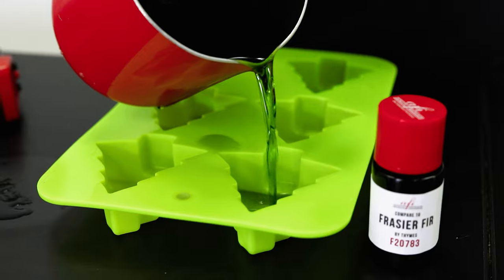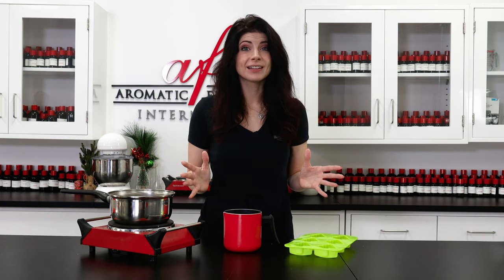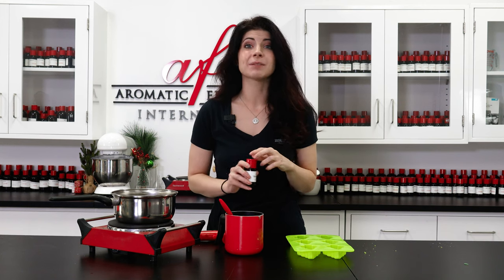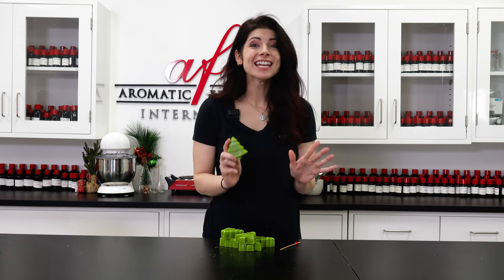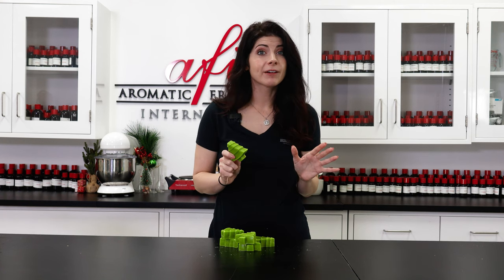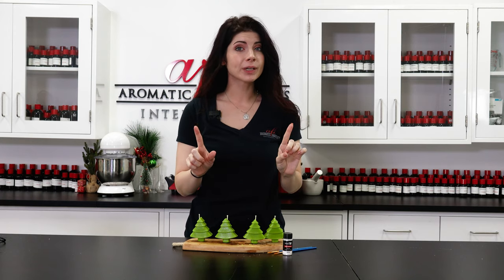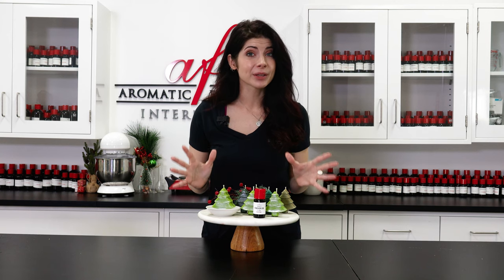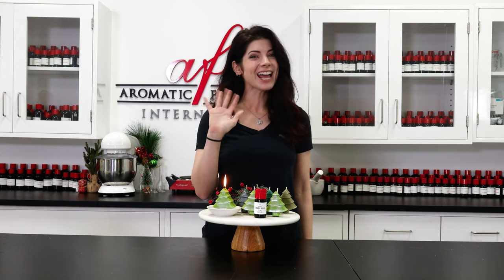How to Make Pillar Candles | Easy Candle Making Design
Learn how to make pillar candles in this easy candle making design. With just a few simple steps, you can create beautiful candles that will make your home smell amazing!

Pillar candles are a timeless classic that can be used in any room in your house. They're easy to make and perfect for adding a touch of elegance to any space. This easy candle making design will show you how to make pillar candles in just a few easy steps!

—Intro: (00:15)
—Things needed: (00:26 )
—Making it: (01:22)
—Fragrance: (02:18)
—Making it: (02:49)
—Finished product: (05:50)